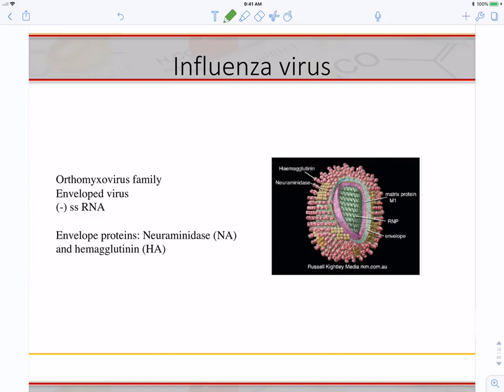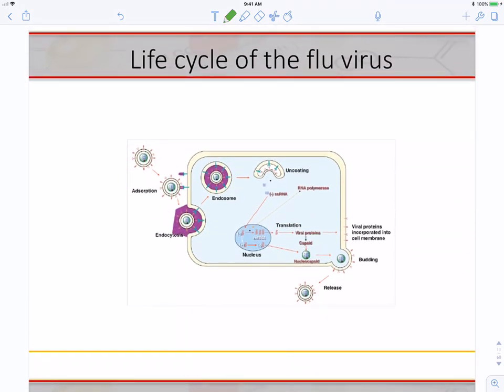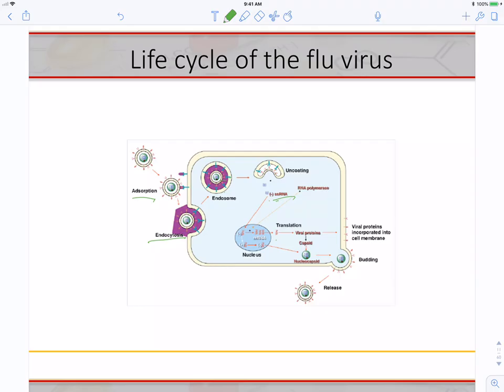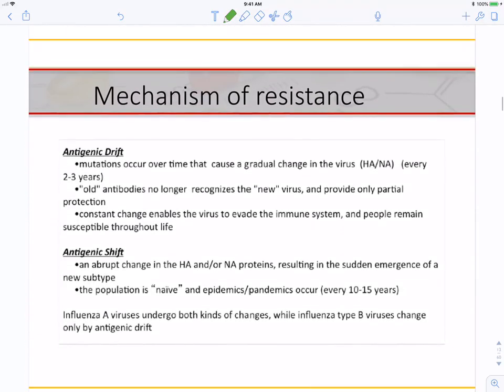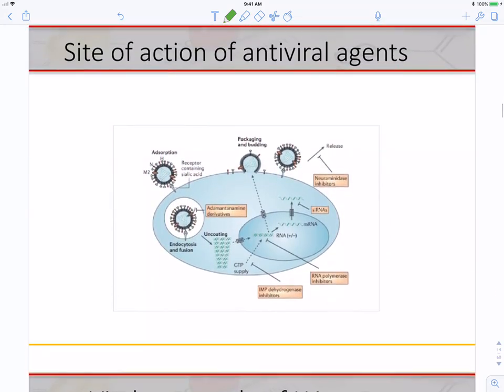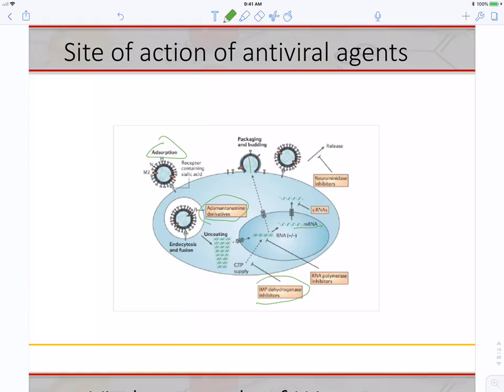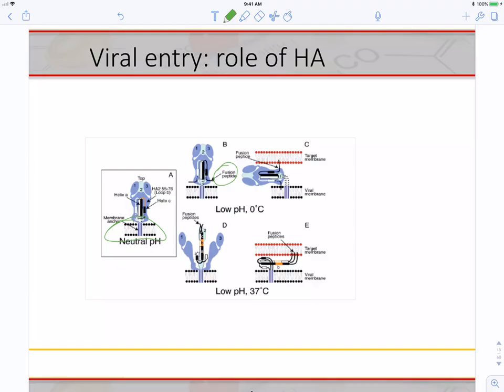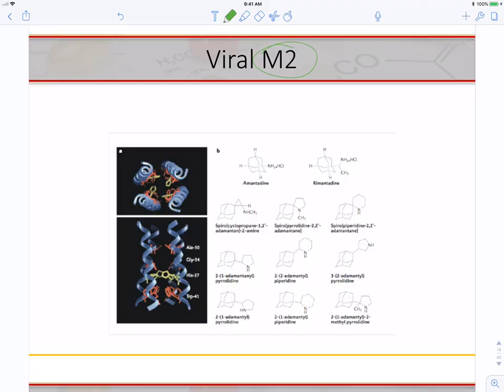Module 5 (2) Learning Materials CHM 435 Medicinal Chemistry 2026 Spring C